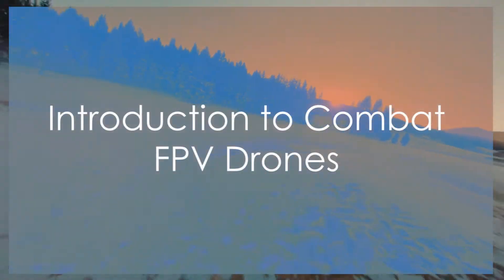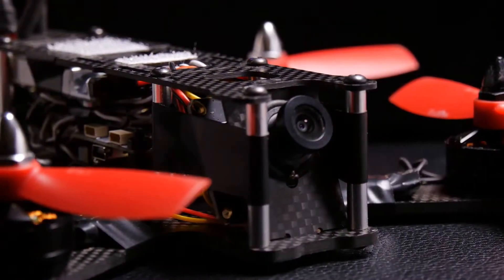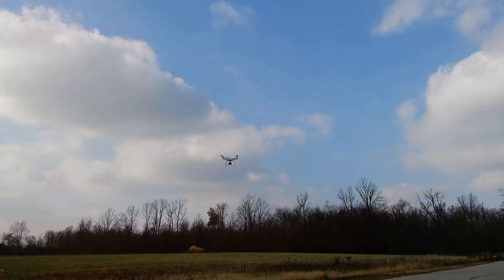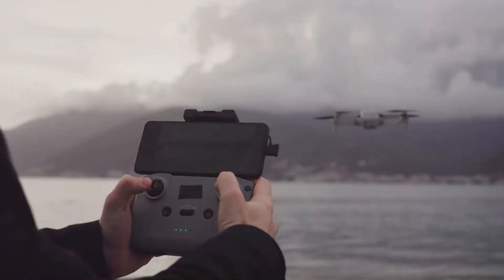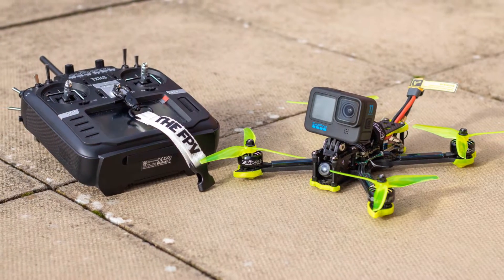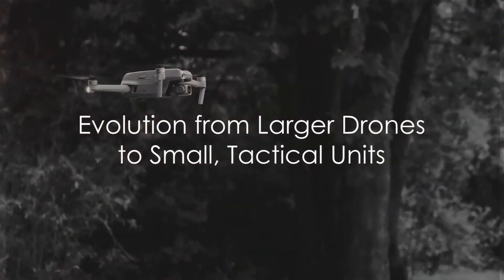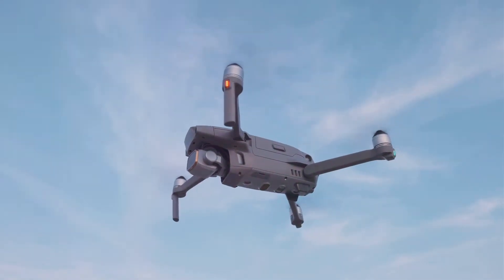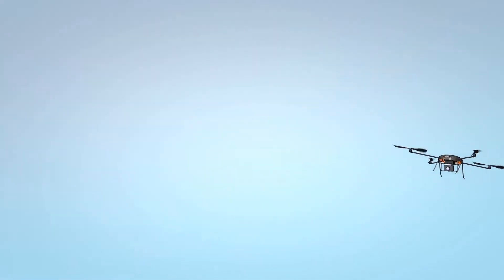FPV Combat Drones: Changing the Modern Battlefield in Ukraine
🎮🚁 Uncover the revolution in modern warfare with "FPV Combat Drones: Changing the Modern Battlefield in Ukraine" Delve into the extraordinary world of First Person View (FPV) Combat Drones, reshaping the very essence of the war in Ukraine and other conflict zones. 🌐💥

🔍 Join us in this captivating journey as we explore the engineering marvels of small, agile racing drones repurposed for combat in the Ukrainian conflict. Discover how these unassuming drones, in vast numbers, have become a strategic game-changer, carrying RPG-7 shaped charges and fragmentation grenades to take down Russian tanks and troops with remarkable precision.

🛠️ Unveil the engineering behind their efficiency, stealth, and payload capacity, making them invaluable tools in the hands of Ukrainian forces. Witness the shift from larger, vulnerable drones to these commercially available, quiet, and versatile FPV drones that redefine the rules of engagement on the battlefield.

🤔 Explore the impact of this technological evolution, where nowhere is safe, and discuss the implications of these tiny, yet powerful, machines that force adversaries to adapt rapidly in a changing war landscape.

How do you envision FPV Combat Drones reshaping modern warfare?

⚔️ Don't miss this in-depth exploration of FPV Combat Drones and their disruptive role in transforming the contemporary battlefield. Watch now and witness the evolution of warfare in the 21st century!